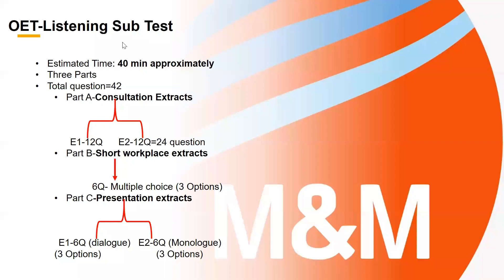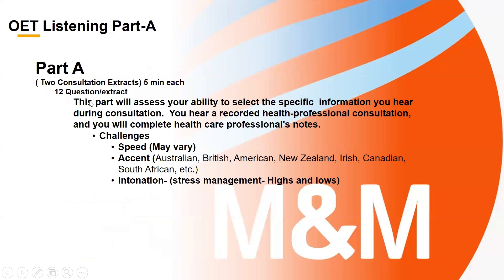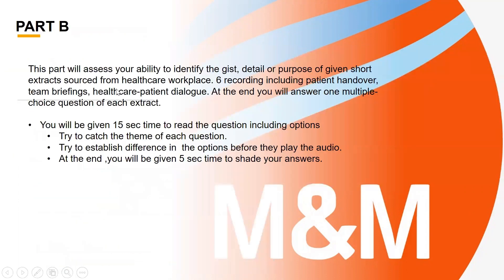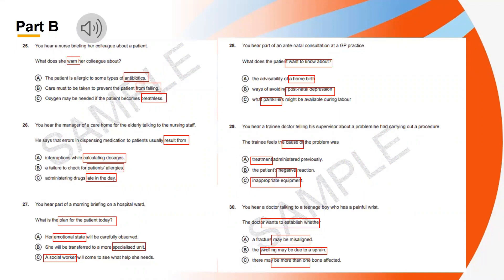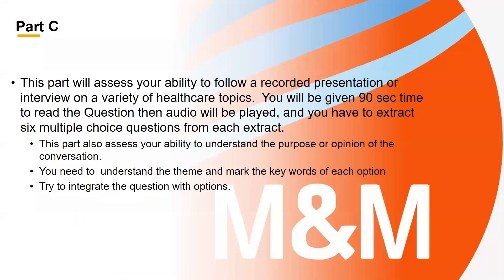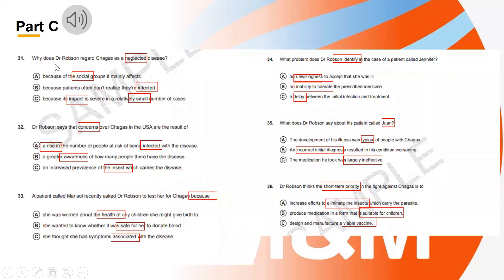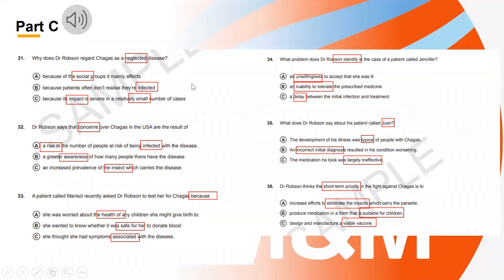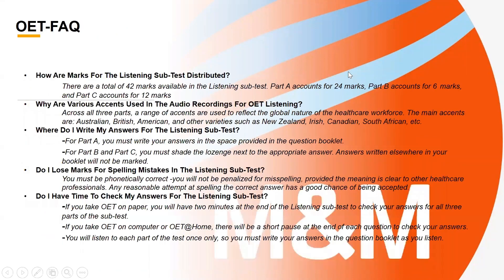OET-Listening| Top Strategies|Part C Crack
OET Listening
History Taking: Speed, Accent, Intonation
Work related extracts ( Multiple choice)
Research Oriented articles

Live session by Sir Ghaznavi

4-Classes +1 Mock per week (Flexible timing)
Class Length (1-1.5 hours)

Material Provided
47 listening tests
47 Reading tests
Can be given access to premium whats app group
5  Mock exam  PER WEEK( online ViA ZOOM)
20 MINI MOCKS
17 Mock exam (final)
Course Cost Just $139 (including material)
Our Team include
Three Doctors ( writing assessors)
One- Linguistic (writing assessors)
Every task is being discussed by our expert assessors before being checked and posted to the candidates.
Speaking Team
One Doctor ( Speaking assessor)
3 Linguistic.
6 Interlocutors.